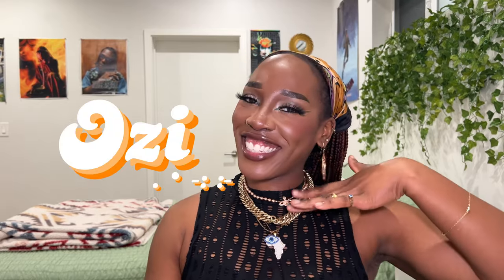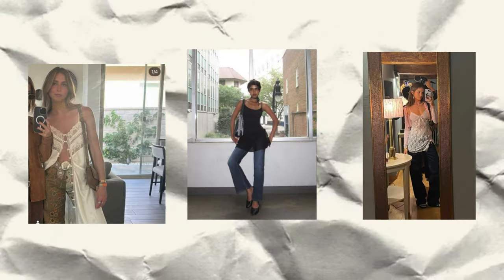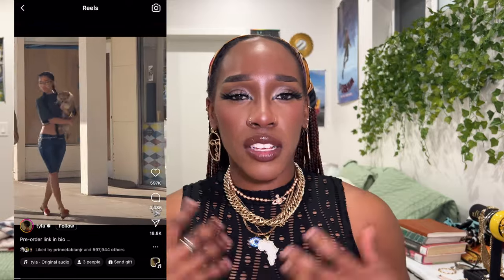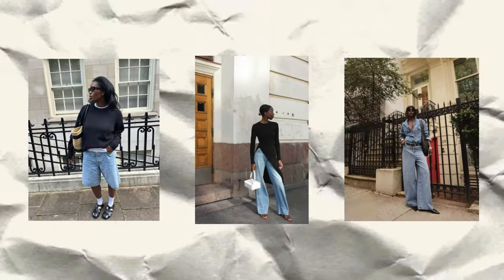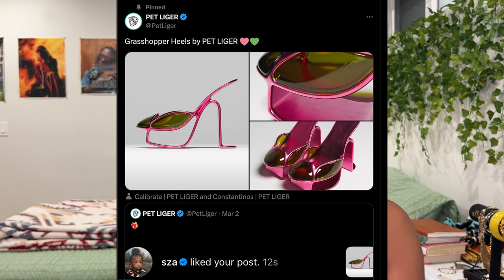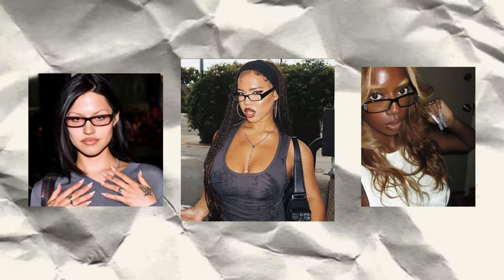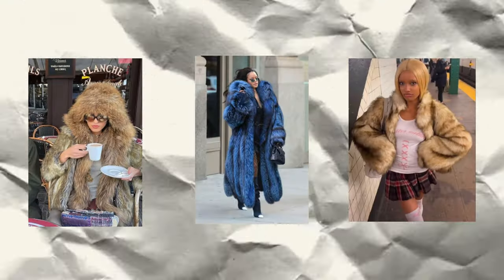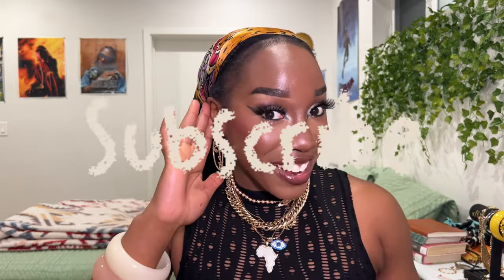real life vs online fashion trends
hello hello! i saw a few creators make this kind of video and wanted to hop on and get my take on it! talking about the trends i see online versus the trends i see in my everyday life! let me know your thoughts and what trends you see on the regular! and ofc thanks for watching! 💕

inspo videos!

don't forget to watch in 4k!!

chapters:
0:00 - intro
0:32 - tops
02:05 - bottoms
04:15 - sneakers
05:14 - heels
06:02 - accessories
08:15 - jackets
09:03 - outro
✩ faq ✩
age: 24
nationality: nigerian-american
camera:  iphone 13 pro max
editor: capcut